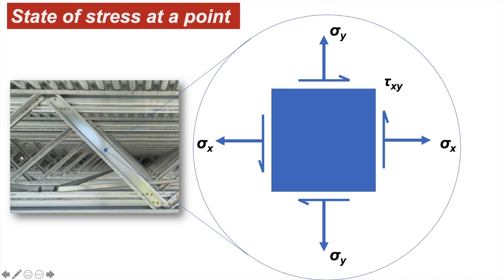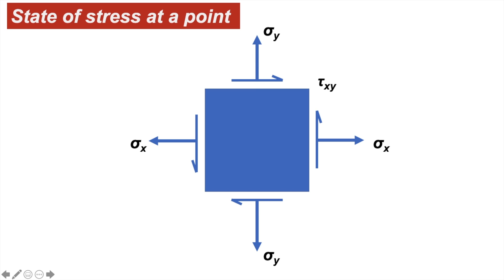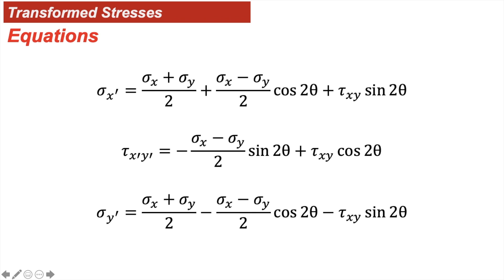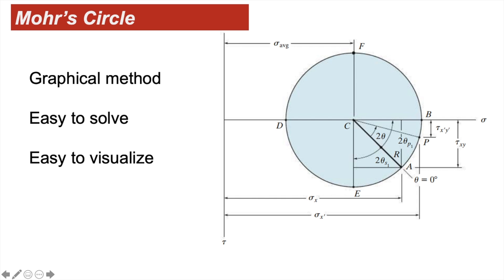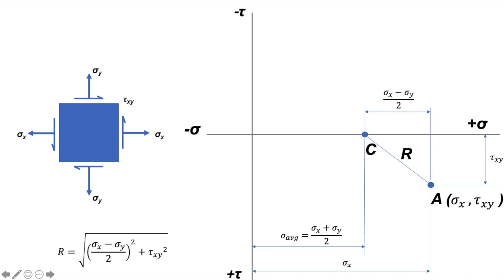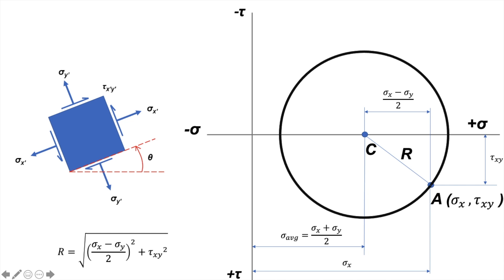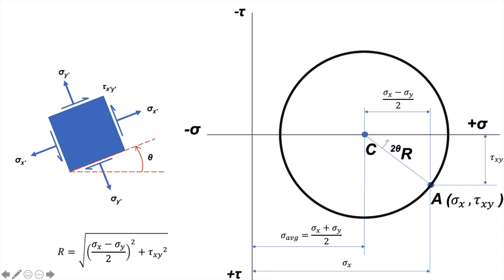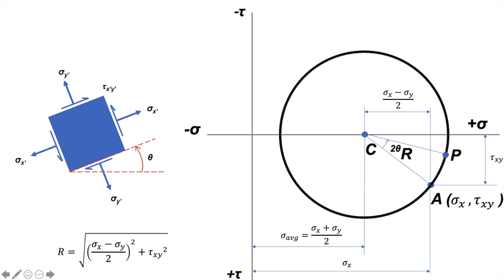Building a Mohr's Circle for 2D Stress Transformation- Master it! - Part 1